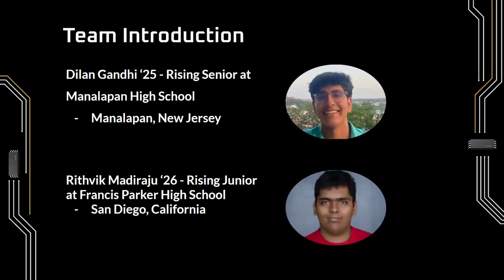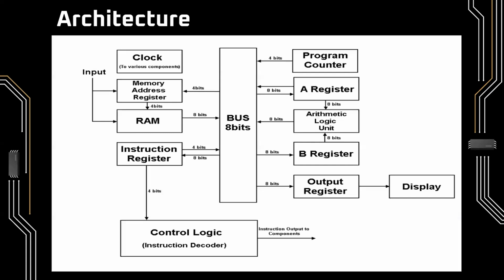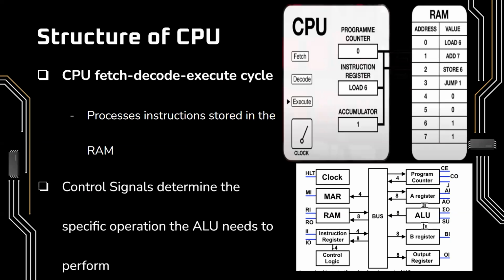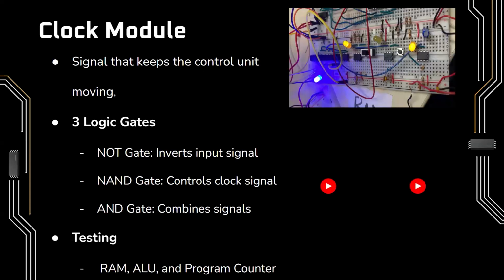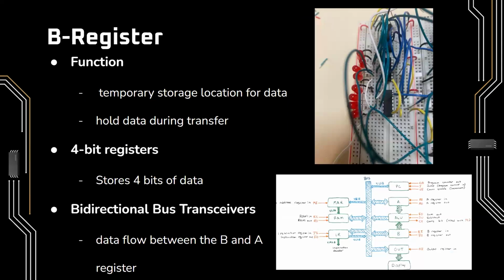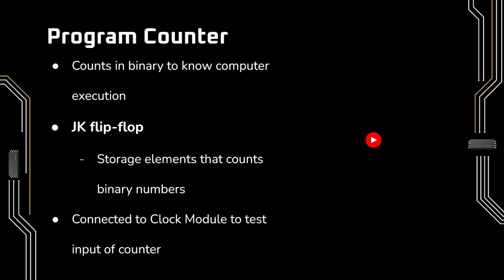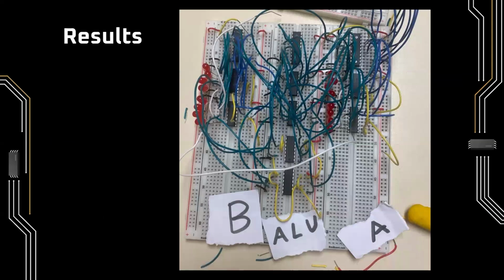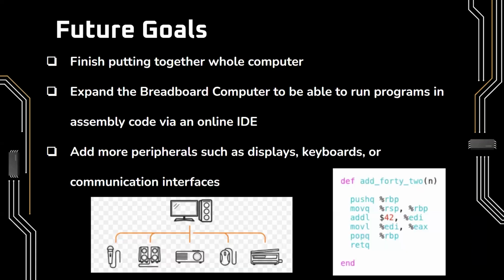2024 WINLAB Summer Internship Presentation: "Breadboard Computer"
Date: August 7, 2024

Title: Breadboard Computer
Presenters: Dilan Gandhi and Rithvik Madiraju